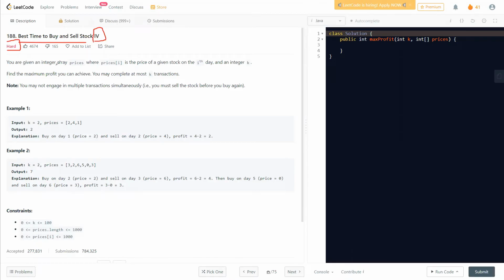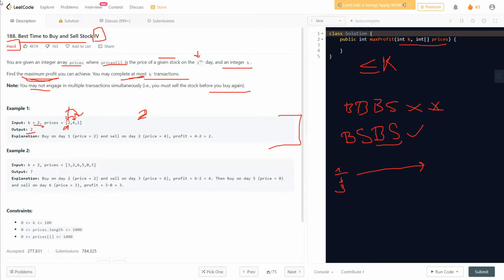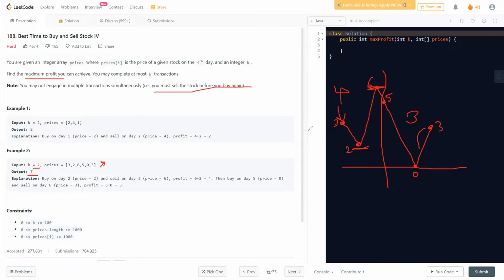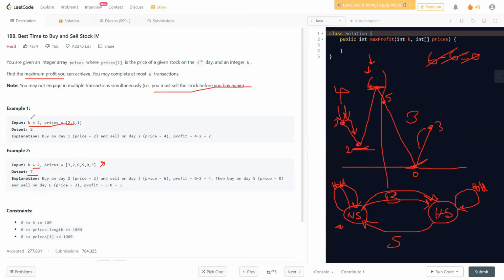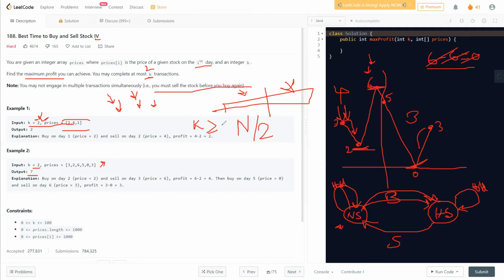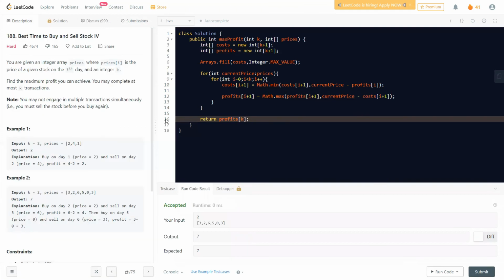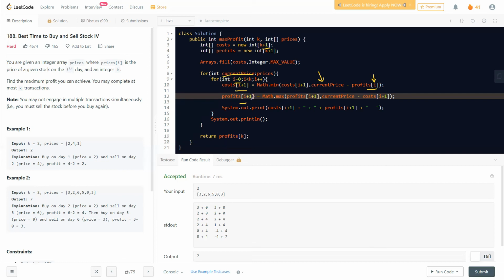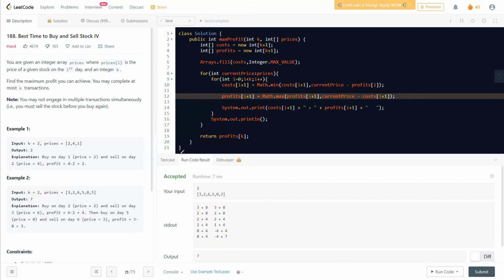Best Time to Buy and Sell Stock IV | LeetCode 188 Algorithm explained w/ Code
Discussed LeetCode Problem Best Time to Buy and Sell Stock IV
LeetCode 188

✨ Hashtags ✨